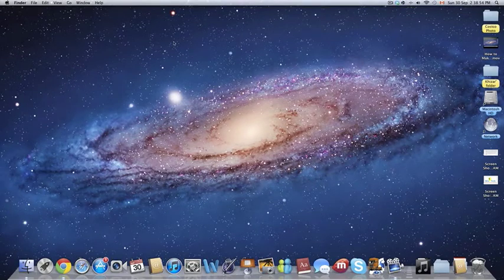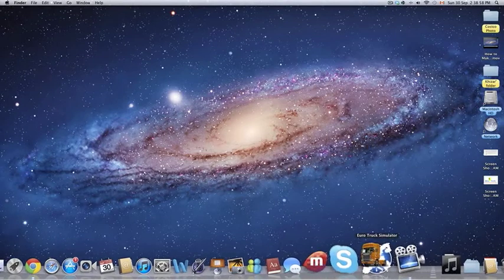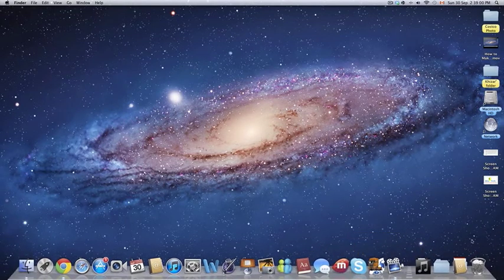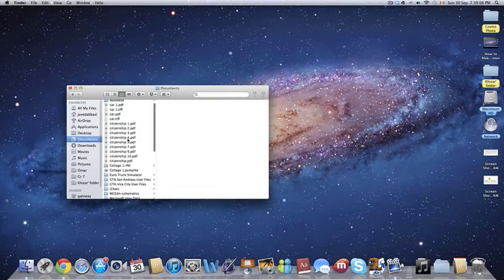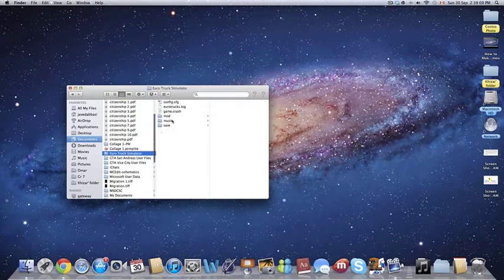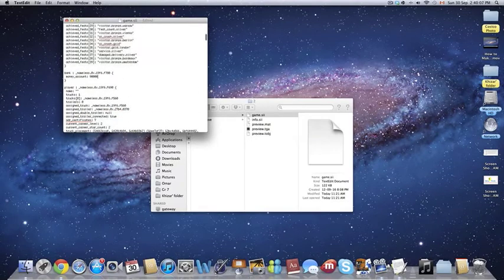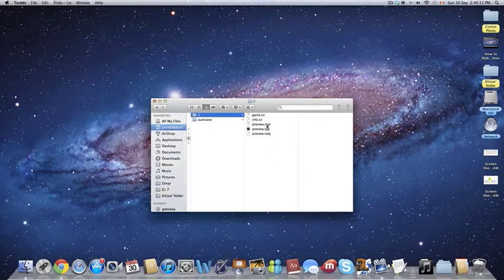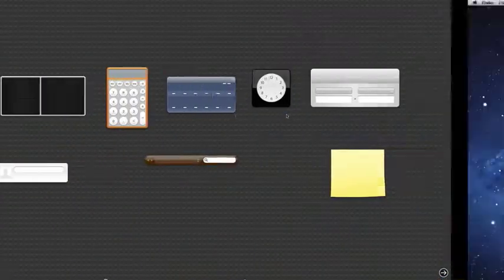How to get to your ETS Folder OSX LION+CHEATS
Hello Youtube
Write "~/Library/Application Support/Euro Truck Simulator" in the search bar